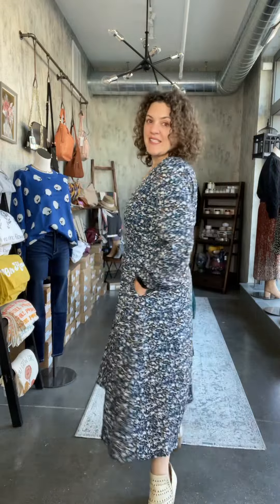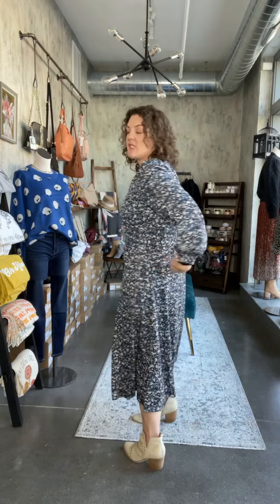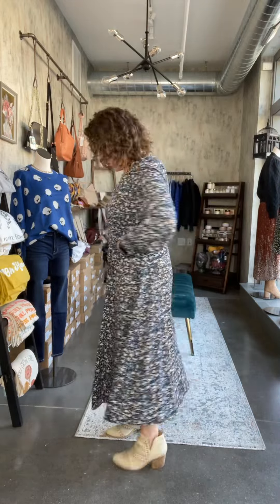Ashland Prairie Dress Fit Video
The Ashland Prairie dress is the perfect addition to any fall wardrobe. This dress can take you to work and also for a fun weekend look with your favorite boots. This piece features a fall-like floral graphic with fabric covered button closures, smocked wristband and is fully lined.

Pictured with the Miller Cardigan in Blue.

Sizing: fits true to size (if between sizes & have a large bust, please size up)

Small: sizes 2-4
Medium: sizes 6-8
Large: sizes 10-12
X-Large: sizes 14-16
Emily is a typical size 10/medium top and wears the Ashland Dress in a size large.

Fabric Content: 100% Polyester.

Care Directions: Hand wash separately and hang to dry.